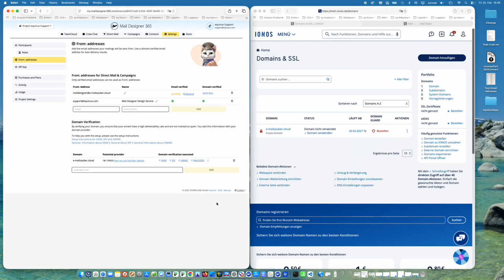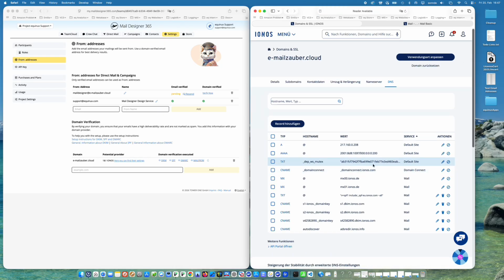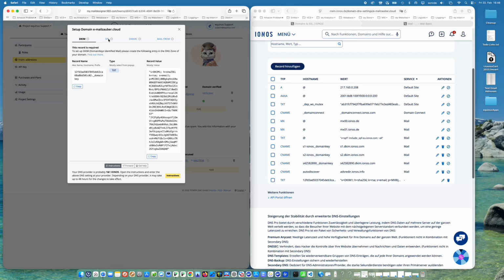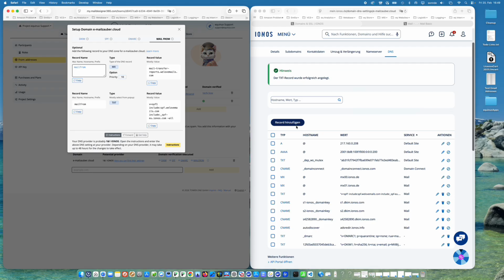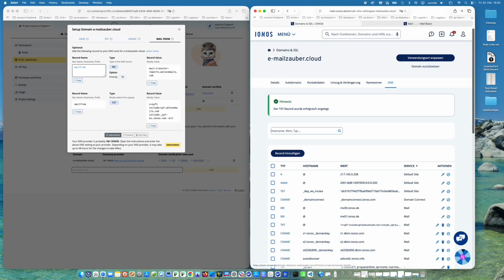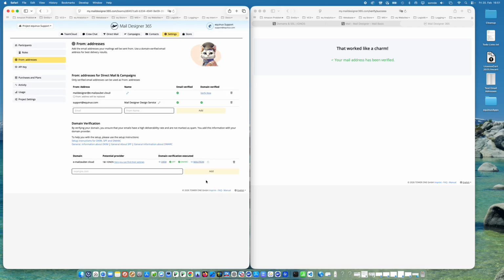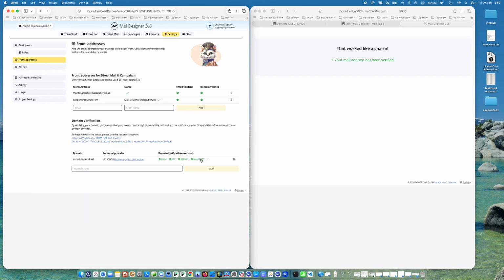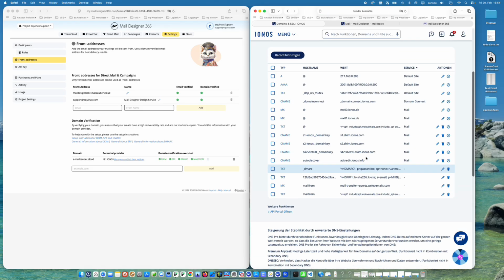IONOS Domain Setup: Verify Your Domain for Sending 📧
Ensure your emails reach the inbox every time. 📥

If you use IONOS to manage your domain, this technical walkthrough shows you how to correctly add your authentication records to your DNS settings. We cover the four pillars of email deliverability: DKIM, SPF, DMARC, and Custom MAIL FROM.

In this video, we walk through:
- DKIM Setup: Adding your public keys via TXT records to digitally sign your emails.
- SPF Configuration: Authorizing Mail Designer 365 to send on your behalf.
- DMARC Implementation: Protecting your brand from spoofing and misuse.
- Custom MAIL FROM: Configuring the MX and TXT records needed to align your return path.
- IONOS Control Center: A step-by-step guide to adding these records to your DNS settings without errors.

🕒 Timestamps:

0:00 - Introduction
0:15 - Domain Verification Interface in Mail Designer
0:47 - Accessing the IONOS Control Center & DNS Interface
1:14 - Updating Your DKIM (TXT) Record
2:07 - Updating Your SPF (TXT) Record
2:50 - Updating Your DMARC (TXT) Record
3:13 - Setting up Custom MAIL FROM Records (MX & TXT)
4:19 - Testing & Propagation: How to know it worked
4:50 - Email Address Verification
5:25 - Fully Verified Domain, When to Send & Support

Got questions or need a hand with these settings? Our team is happy to help you get everything configured correctly.